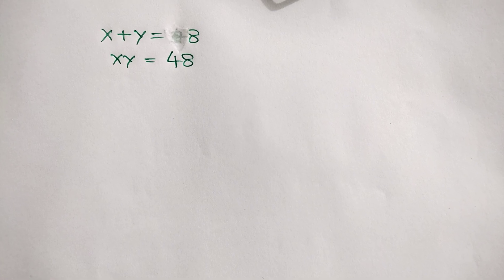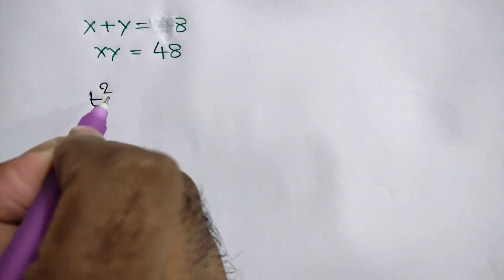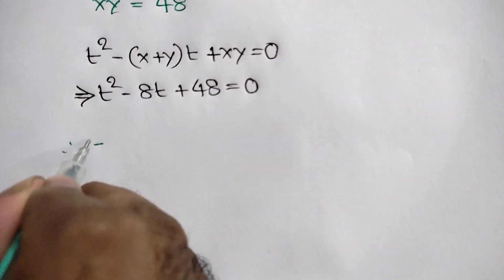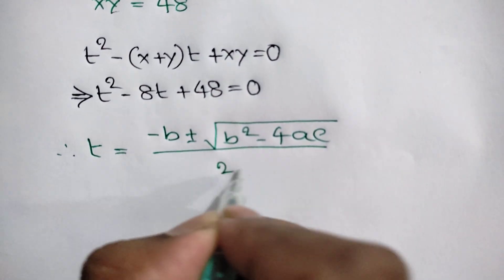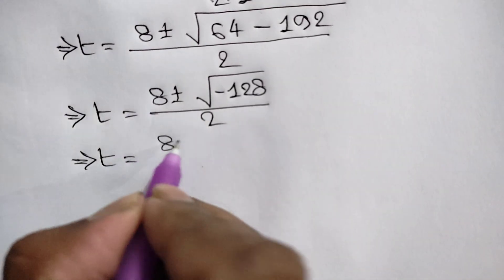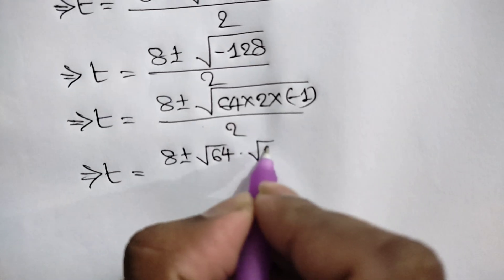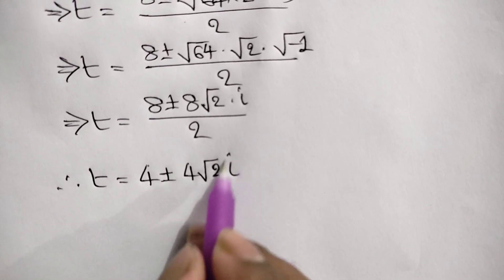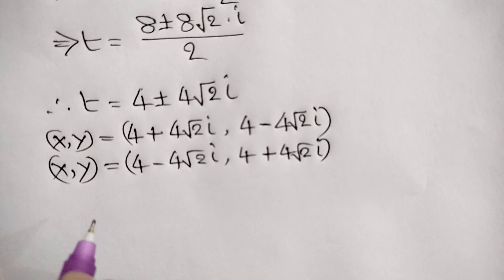Germany : A Nice Math Olympiad Algebra Problem | Awesome Tricks | x + y = 8, xy = 48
In this video, we solve a system of two algebraic equations: x + y = 8 and xy = 48. Watch step-by-step as we find the values of x and y using substitution and factoring techniques. Perfect for students learning quadratic equations or systems of equations.

•Solving equations
•Algebra tutorial solution
•Exponent equations
•Fourth degree equation
•Math tutorial
•Solving powers and roots
•Polynomial equations
•Real and complex solutions
•Algebraic equations
•Higher degree equations